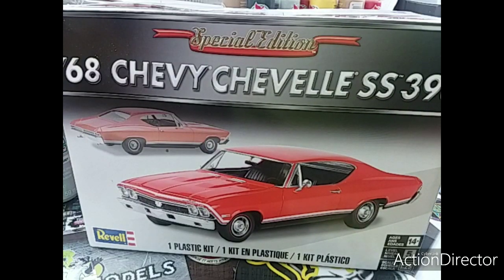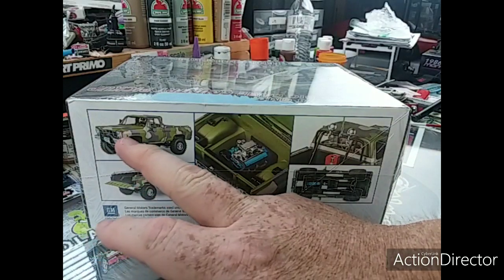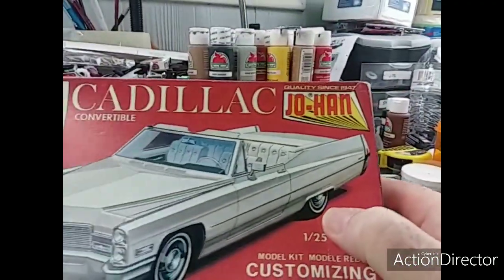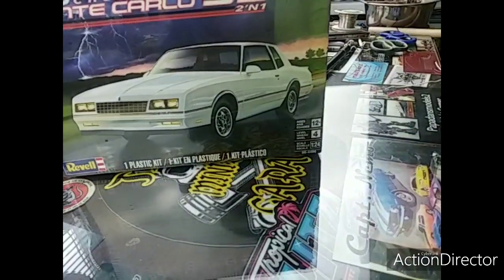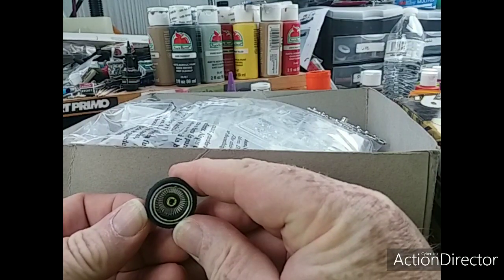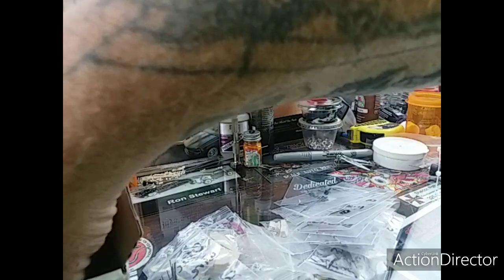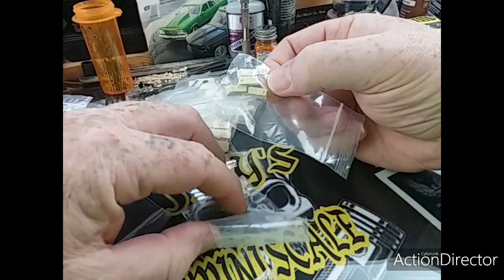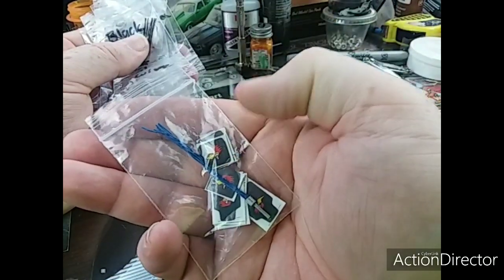Rat rod build part 1 and stach update